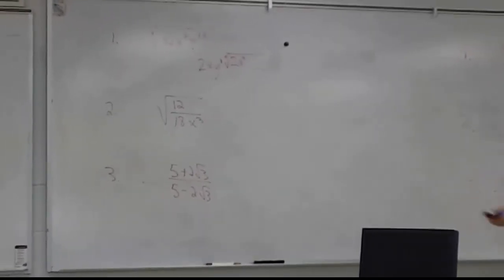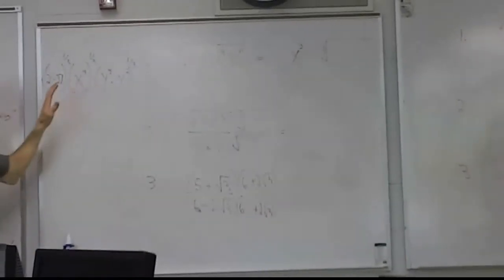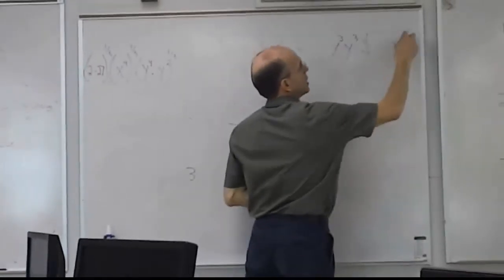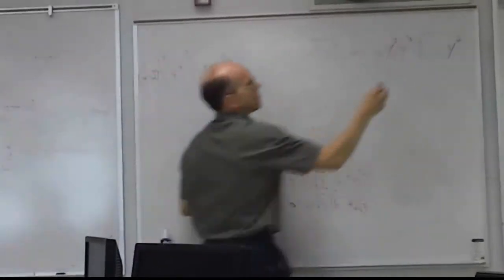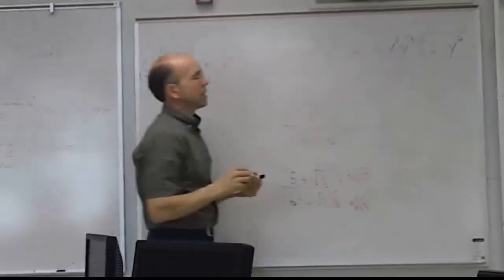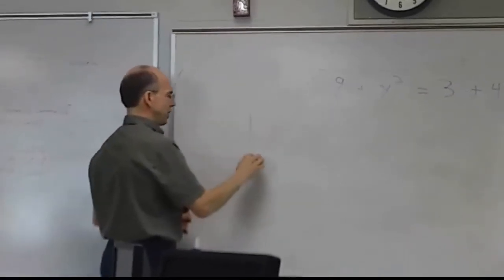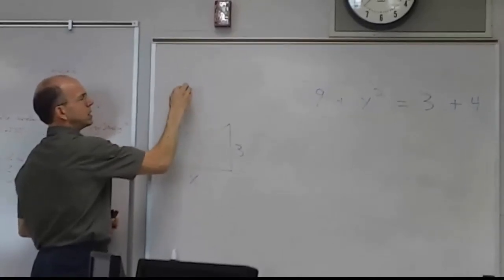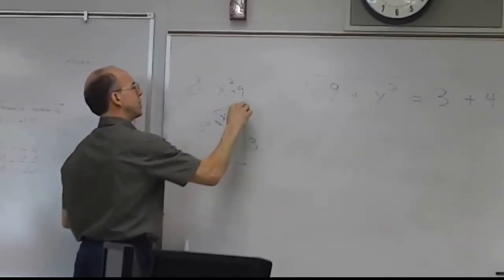Classroom Footage Dr. Paul Martin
Developmental and Intermediate Algebra footage for the flipped classroom in the vertical redesign project.
Dr. Paul Martin